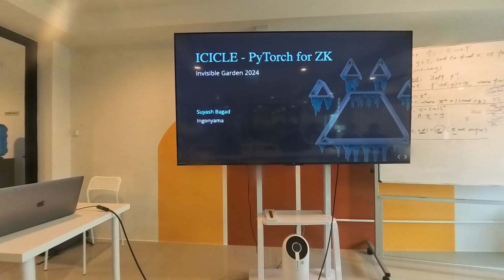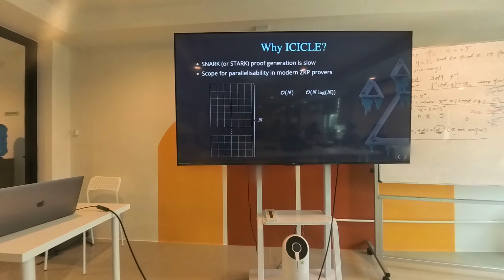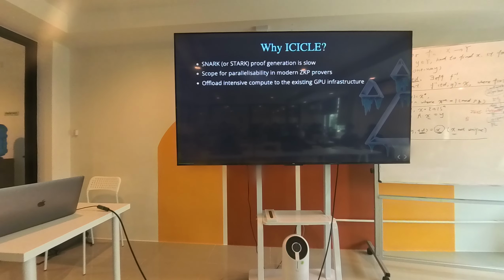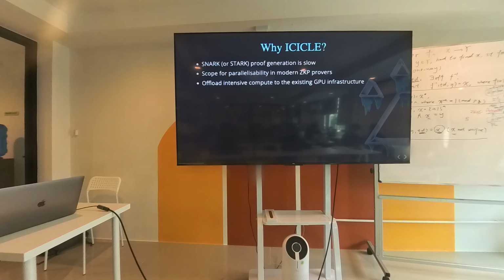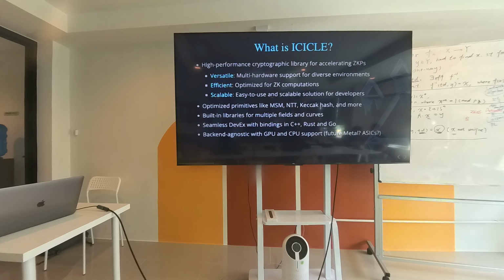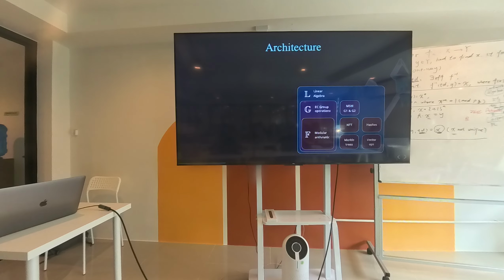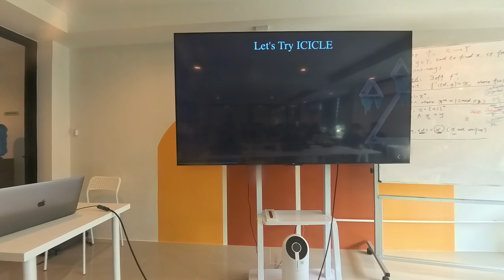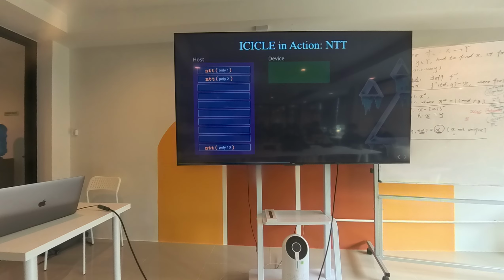05 nov 14pm30 1